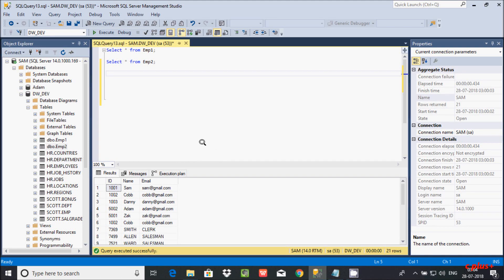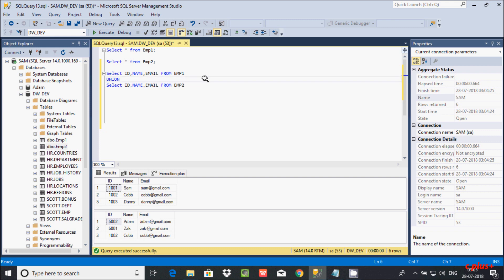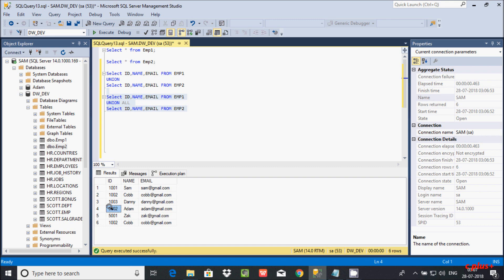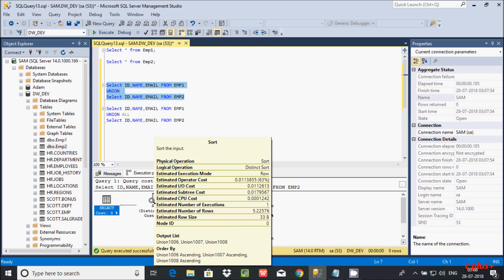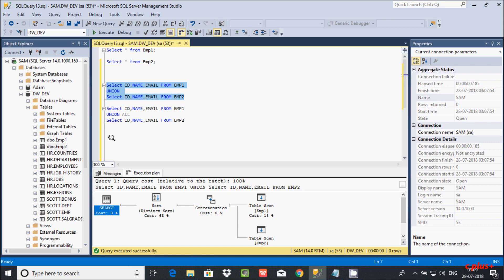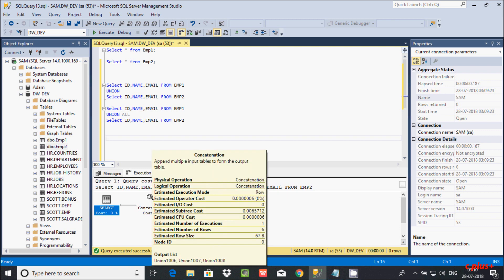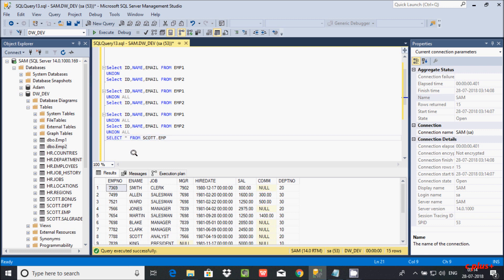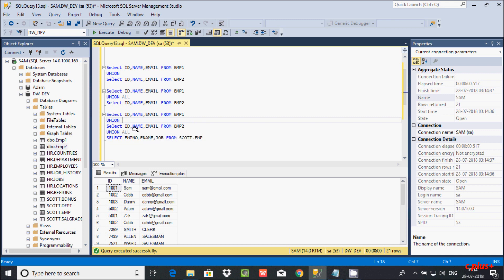Difference Between Union and Union All in SQL Server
SQL Server - Union Vs. Union All - Which Is Better For Performance